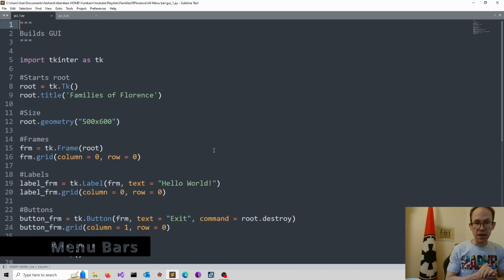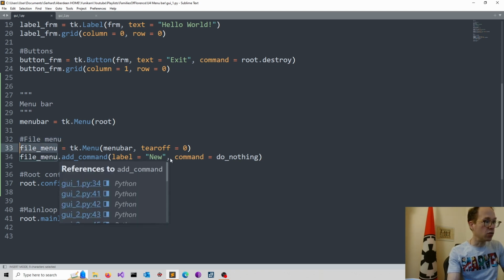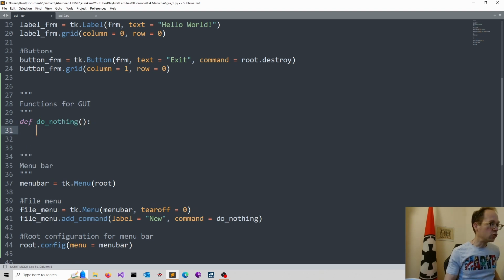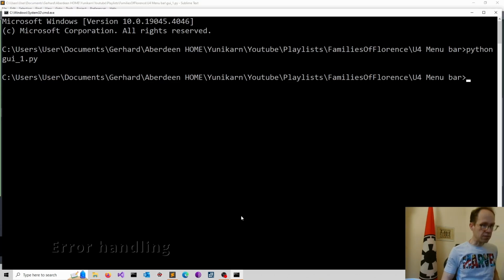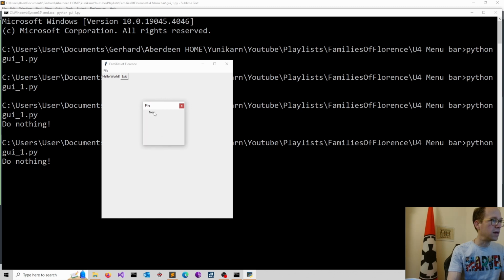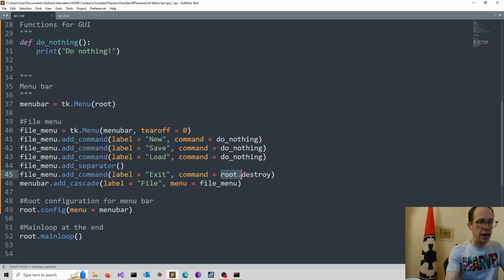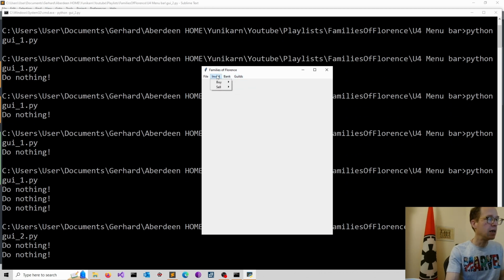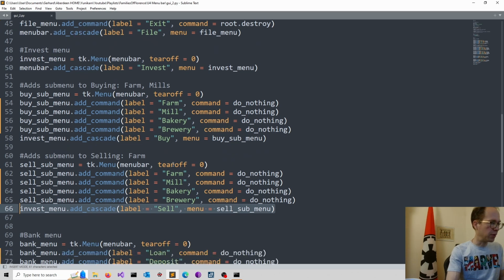Menu bars in Tkinter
【Ｏｎｌｉｎｅ　Ｃｏｕｒｓｅｓ】

This session explores menu bars in Tkinter. We develop a basic menu bar and commands. Submenus, tear-offs, and separators are also introduced.

Chapters
0:00 Menu bars
0:38 Basic menu bar
1:38 Commands
2:19 Main building blocks
3:07 Error handling
3:47 Tearoff
4:58 Separator
6:25 Submenu